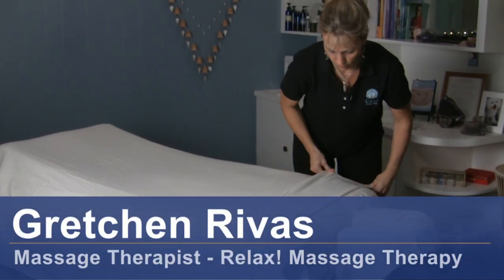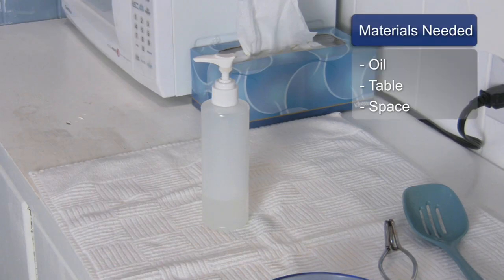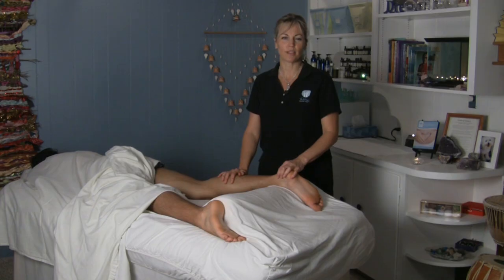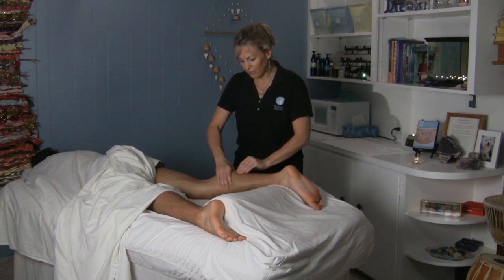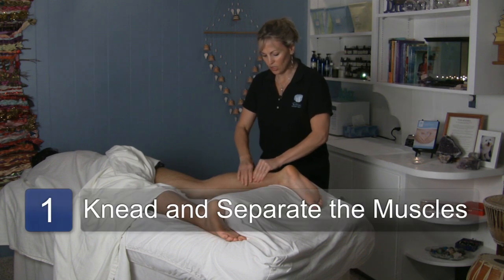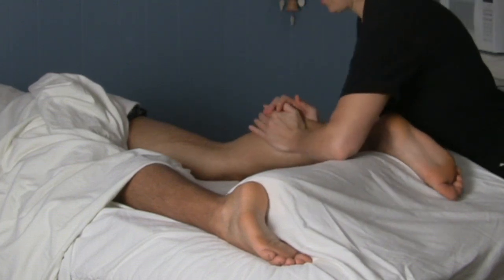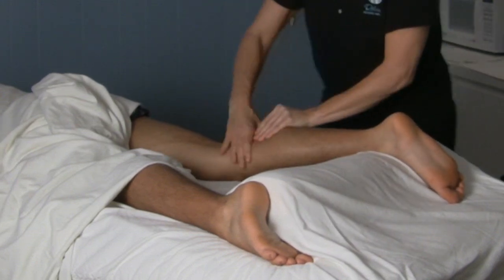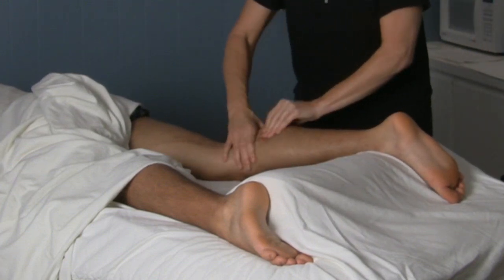Swedish Massage : How to Do the Petrissage Swedish Massage Technique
Giving a Petrissage Swedish massage requires a certain kind of technique. Discover this method with tips from a professional massage therapist in this free video on Petrissage Swedish massage techniques.

Series Description: Giving or receiving a Swedish massage is a unique experience that differs from other massage techniques. Learn more about this style with tips from a professional massage therapist in this free video series on Swedish massages.